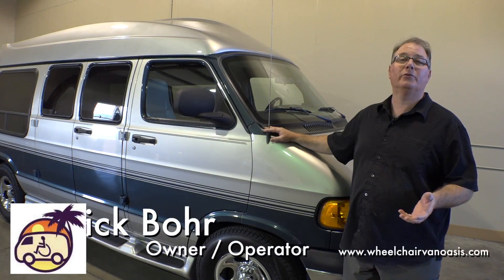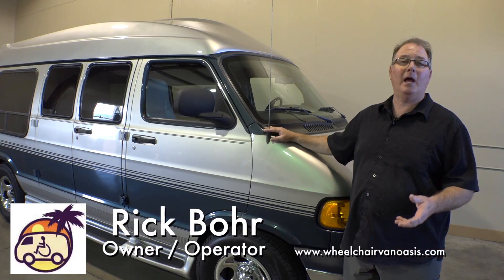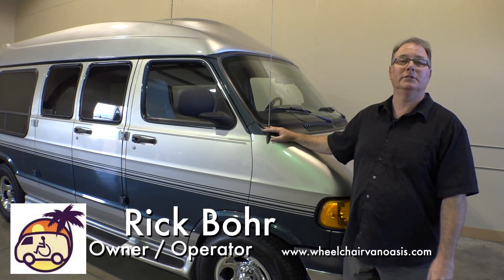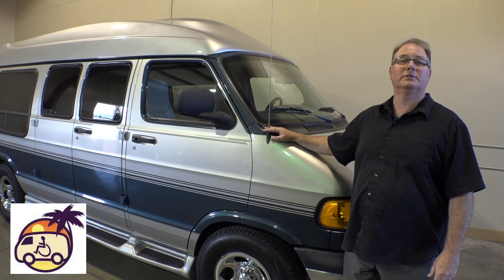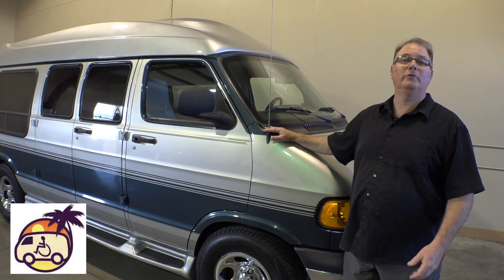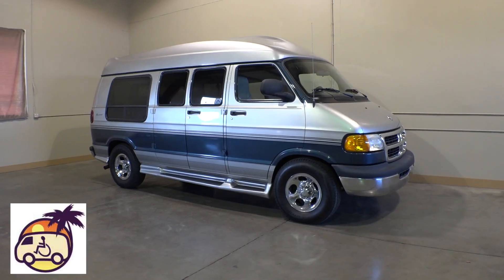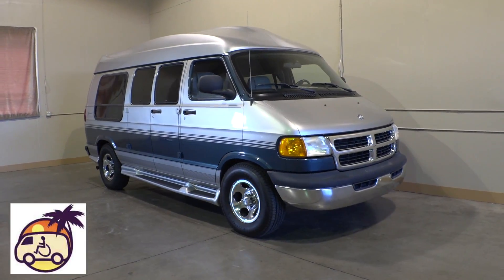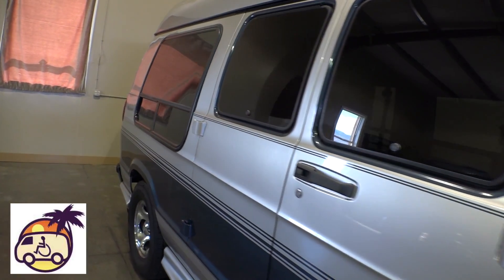2003 dodge full size silver 64k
Another quality rejuvenated van from Wheelchair Van Oasis